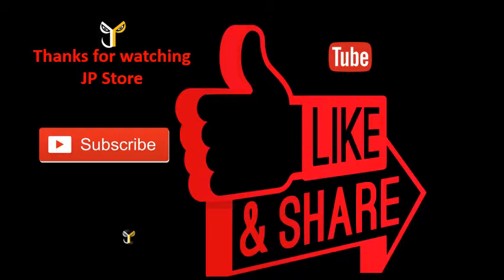Kenstar Little-R Air Cooler with Remote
Capacity - 12 lt
Full function remote control
Cooling media: honey comb evaporative pads
Product dimension: 460mm x 340mm x 660mm
Kenstar customer care (prefix your state's capital std code)39404040